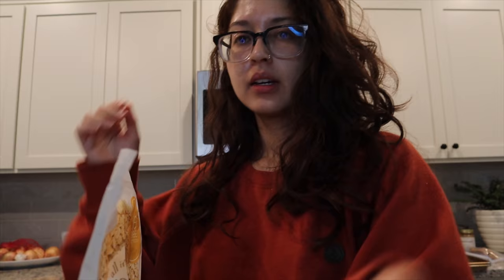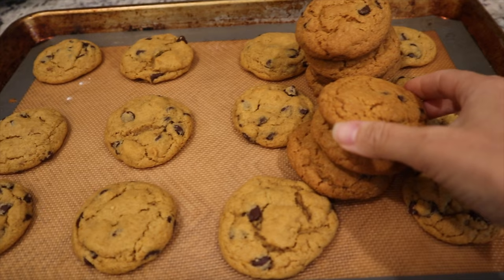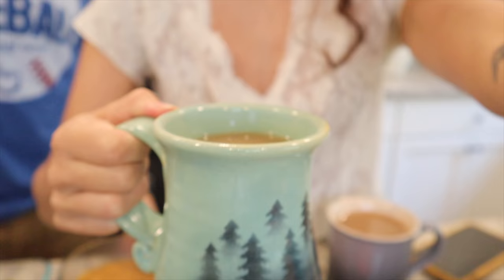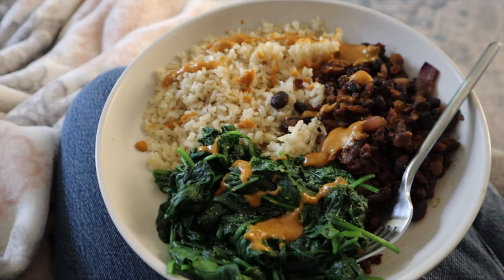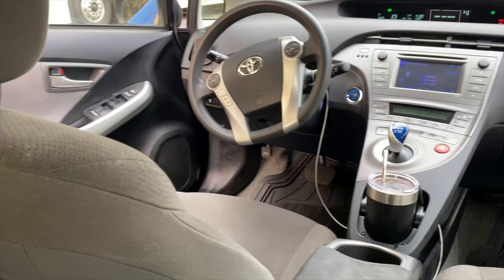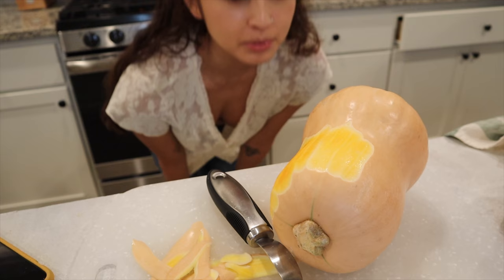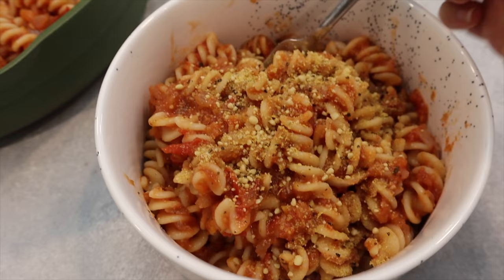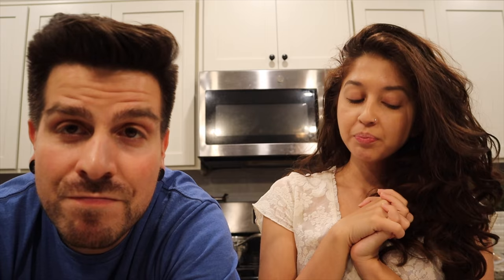What I Eat in a Day as a Vegan 🍎 Fall Recipe Ideas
A simple vlog of everything we ate and did this day. We hope you enjoy 😋

A portion of ad revenue generated from all of our videos published in October will be donated to The Foundation for Philippine Progress in honor of Filipino American History Month. This nonprofit organization is dedicated to empowering and engaging communities in programs and projects for the Philippines to secure quality health, education, and basic human rights for every Filipino.

Hi, we're Jasmine and Chris 🙃 Each week we share new videos including fresh and fun recipes, taste tests, vlogs, and more. When we’re not blogging or filming, you will probably find us enjoying live music, tending to our backyard garden or playing with our dogs. We invite you to join us in making the world a sweeter place ♥️

FTC: This video is not sponsored and all opinions are our own. Thank you for supporting Sweet Simple Vegan!